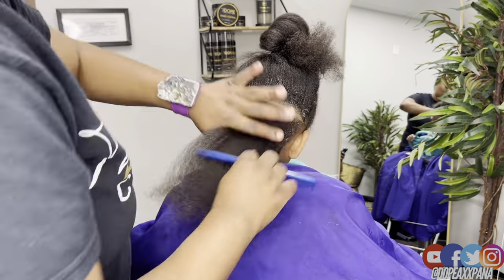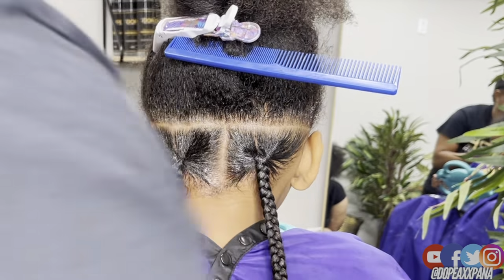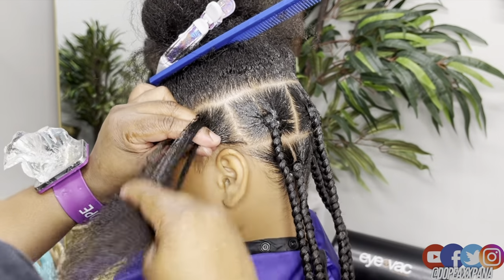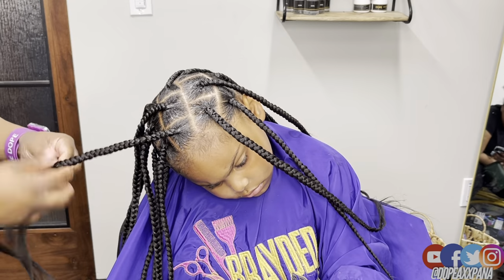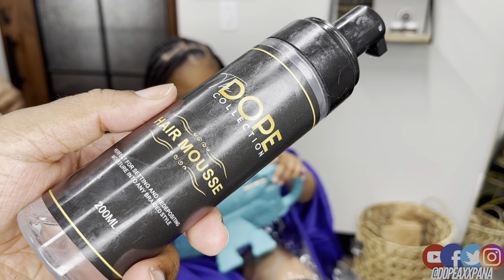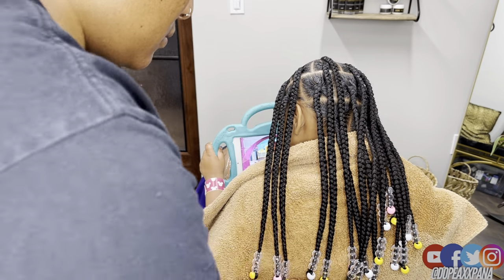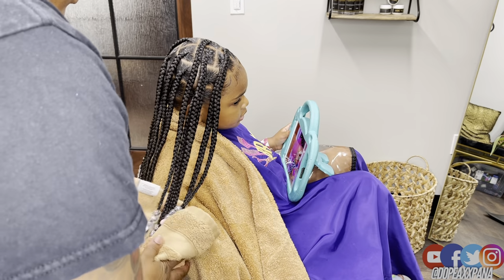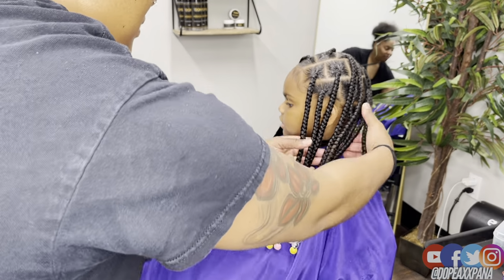Kids Boneless Knotless with Beads| Dopeaxxpana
- Send Me Mail:
 BreAunna Caro
2010 Harbison Drive A211

PRODUCTS USED
1. 1 pack of The Dope Collection Braiding Hair
2. Loc & Twist Gel
3. The Dope Collection Braid Setting Foam
4. Rubber Bands
5. Krest Parting Comb

1. Music by Goosetaf - Bumblebee
2. Music by Ok.Oso - Cold World
3. Music by Ok.Oso - Bright Idea